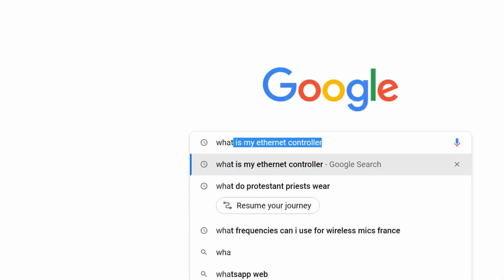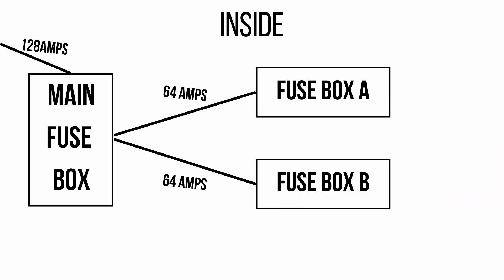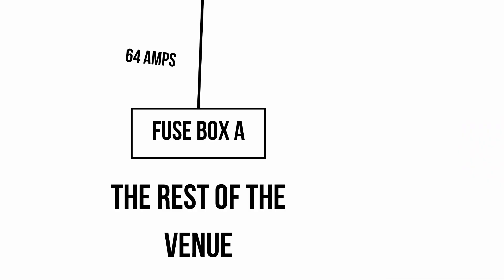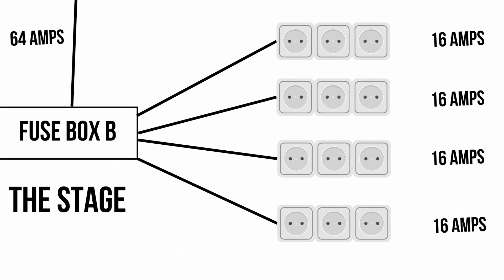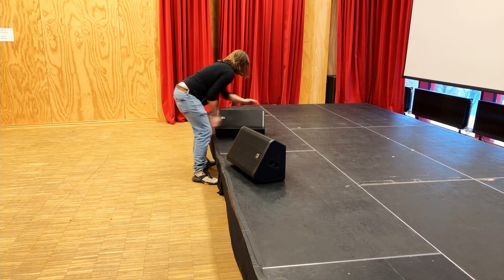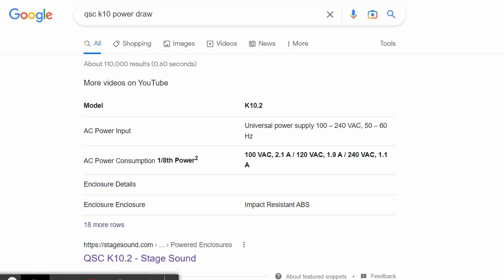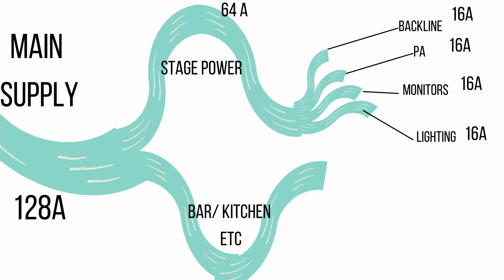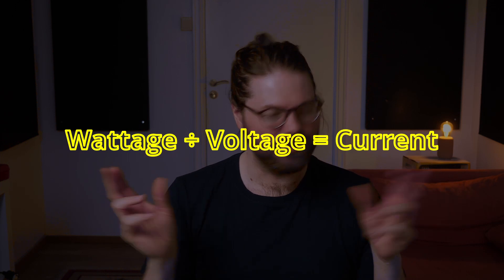Calculating Power Draw| Power Distribution In A Music Venue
Power Distribution In A Music Venue
Understanding power distribution and calculating power draw in a music venue is pretty important for most sound engineers. Without a basic understanding, we could end up with the whole stage going dark at the peak of the performance.
In this video, we'll explore:
The basics of power distribution.
How to calculate how much power we're using
An example of the power requirements of a stage set up with backline and active PA.

I’m not an electrical professional. Please use this to expand your understanding but always consult an electrician if you’re in doubt.